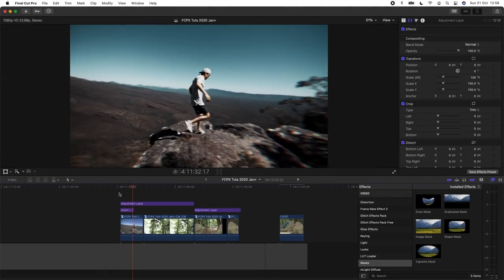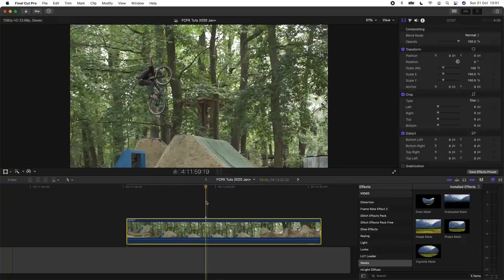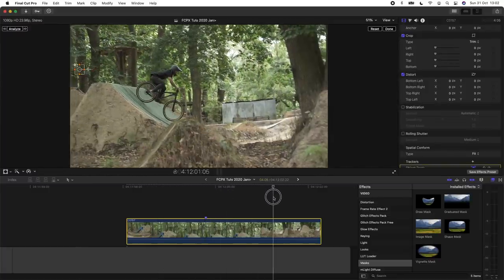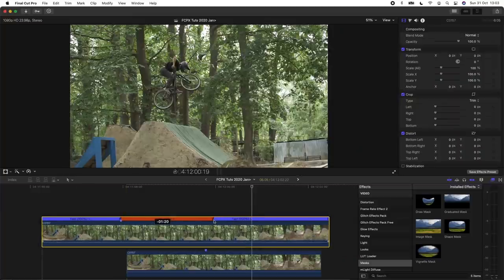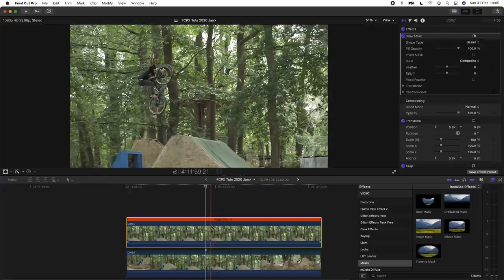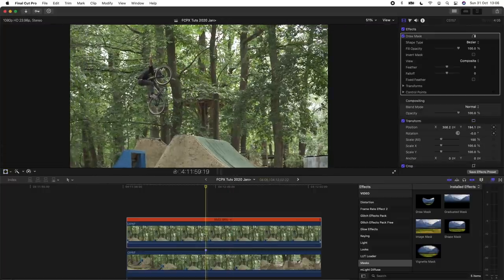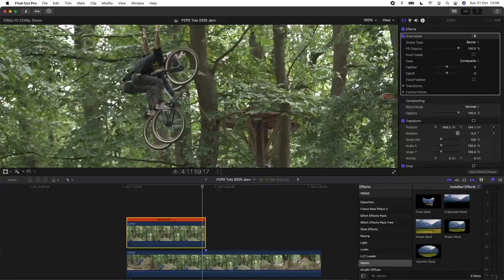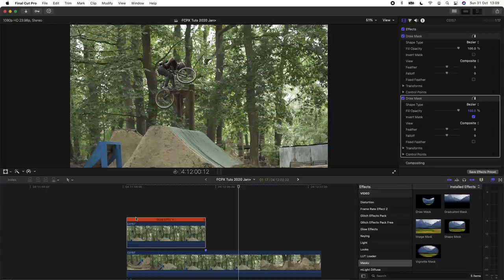PHOTO TRAIL EFFECT TUTORIAL - FINAL CUT PRO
How to create a tracked freeze frame effect in final cut pro 10.6 or above!